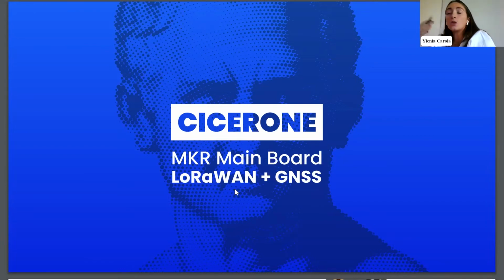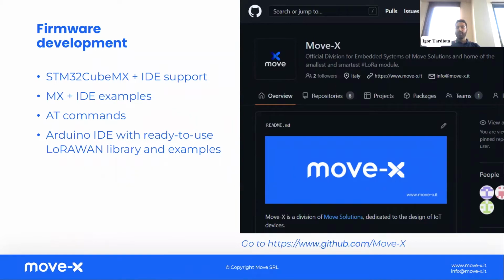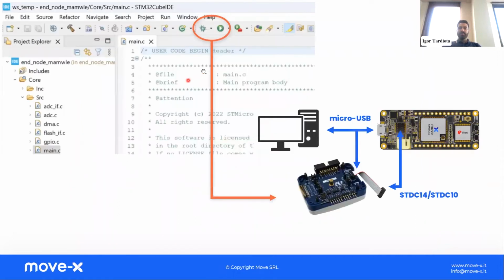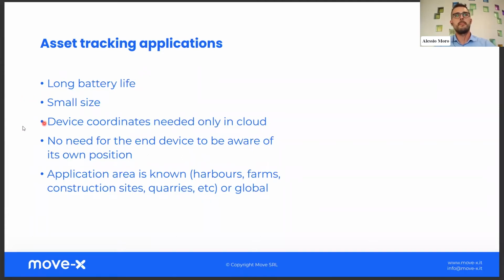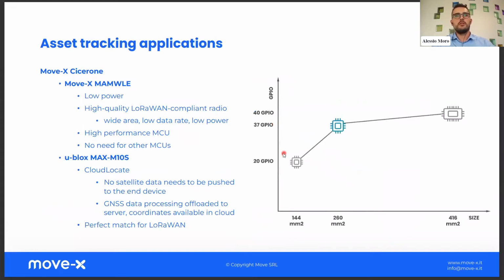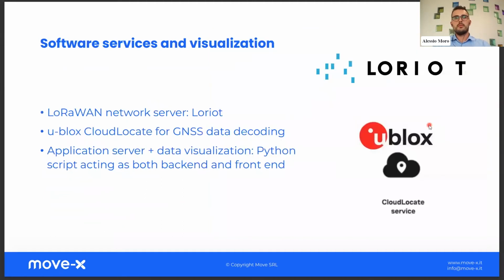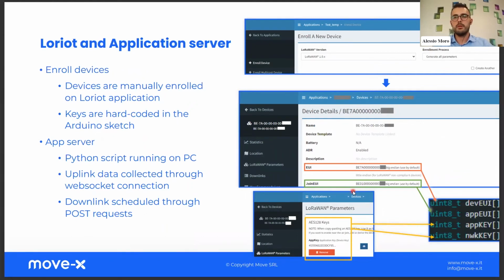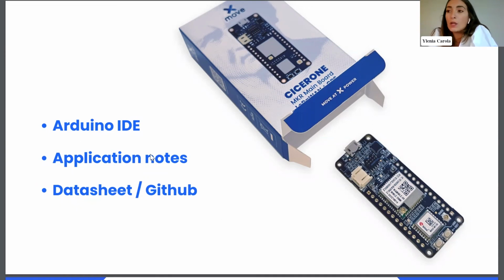LoRAWAN + GNSS: an application example of a low-power asset-tracking development board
On a quest for ultra-low-power IoT applications, Cicerone combines u-blox’s cloud-based positioning solution, M10 + CloudLocate, with LoRaWAN: it is a perfect match for best-in-class synergy between GNSS technology and long-range wireless connectivity for power constrained IoT devices.

It is ideally suited for applications that require meter-level accuracy, including asset tracking; supply chain and logistics management; smart agriculture; smart cities; environment monitoring; infrastructure monitoring.

During this webinar we will show an application example of Cicerone, our low-power asset-tracking development board, used to design a boat-tracking system.

You will learn how to:

- develop a firmware with Arduino IDE and STM32CubeIDE;

- interconnect an external sensor;

- track boats position with u-blox GNSS technology;

- send data through LoRaWAN;

- use CloudLocate service for low power positioning solution;

- access data in real-time.